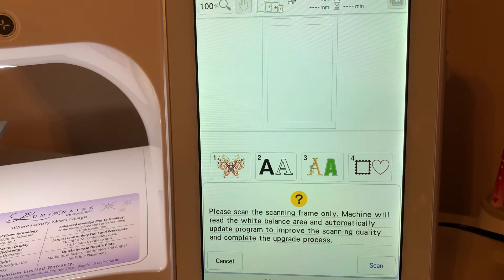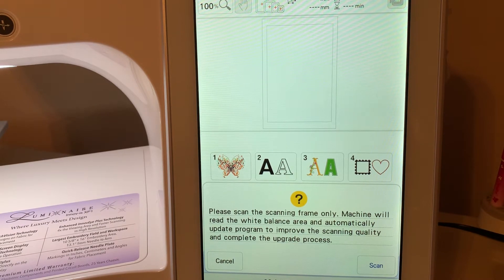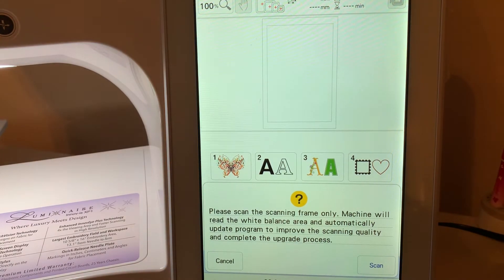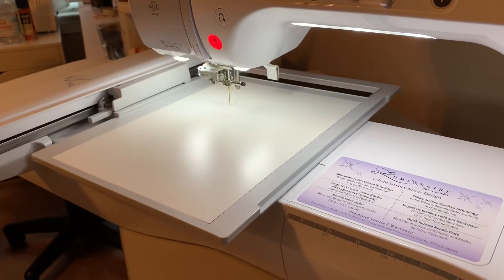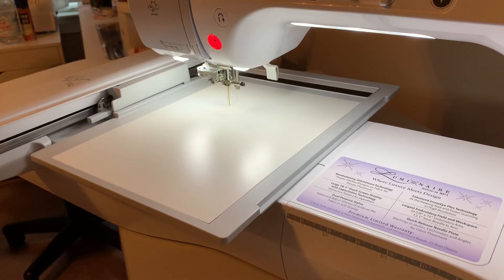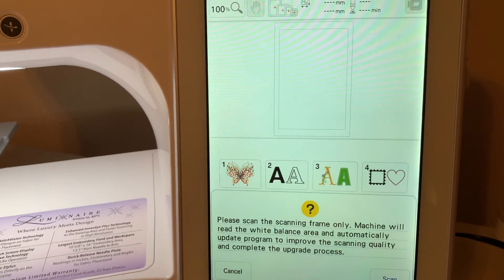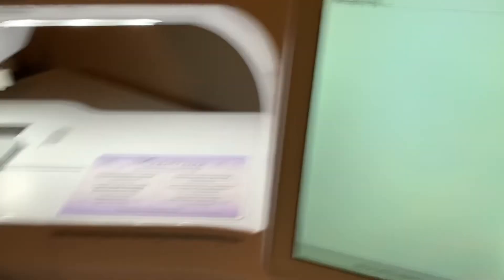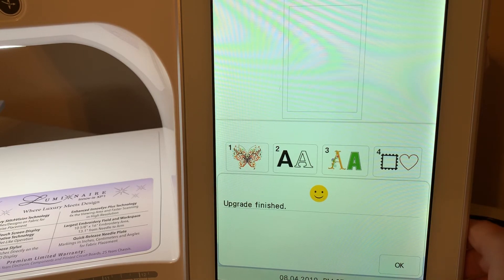Luminaire - Update 2.0 Scanning Mat Question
As part of the 2.0 update, you will be required to attach your Scanning Frame when you go into Embroidery.  This is a quick process just follow the screen prompts.